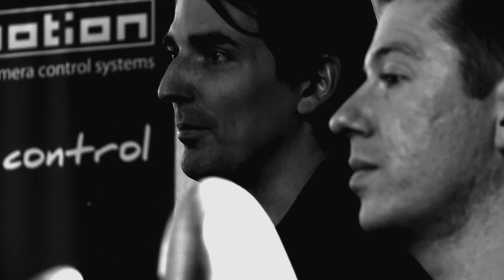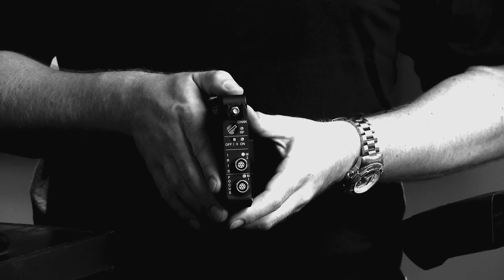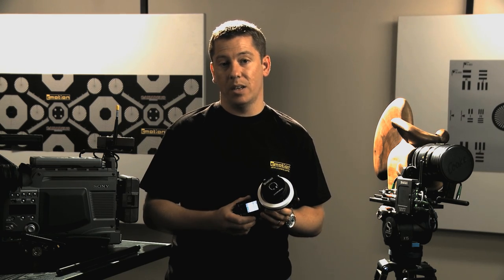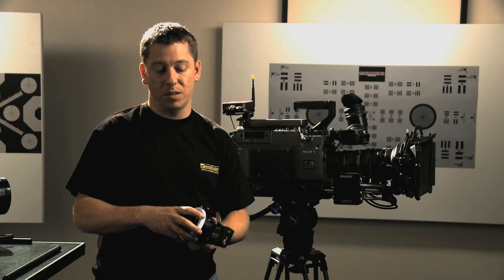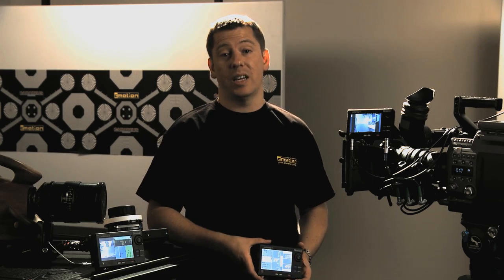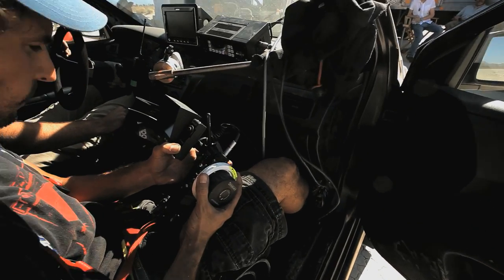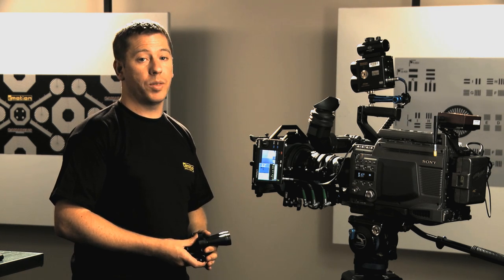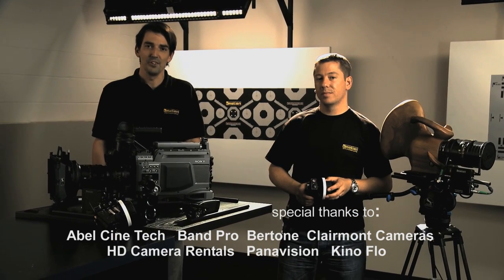cmotion Lens Control Systems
The new generation in wireless lens and camera control. Unique modularity offers perfect adaptability for film or video applications.  Single or multiple lens axis control, individual or shared operation, this expandable and upgradeable LCS will keep you focused.